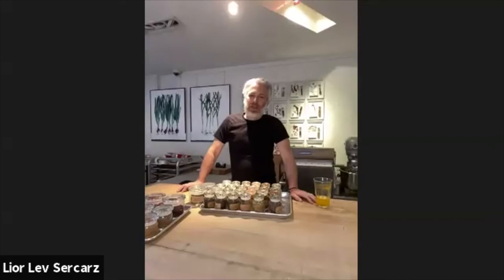Spice Up Your Pantry with Chef Lior | How Do I Get Started?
Learn how to spice up your food with what's already in your pantry with Chef Lior Lev Sercarz, owner of La Boite NY.